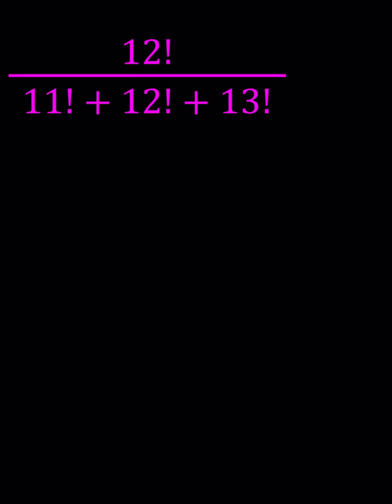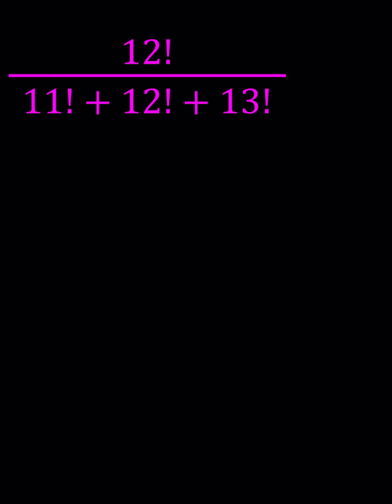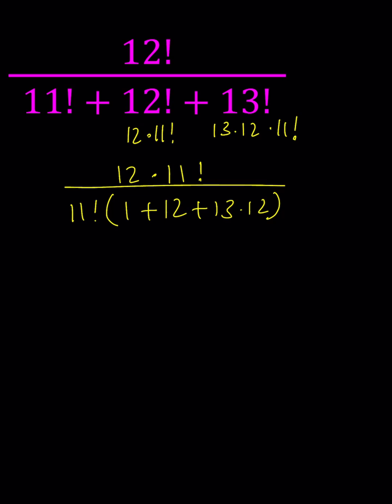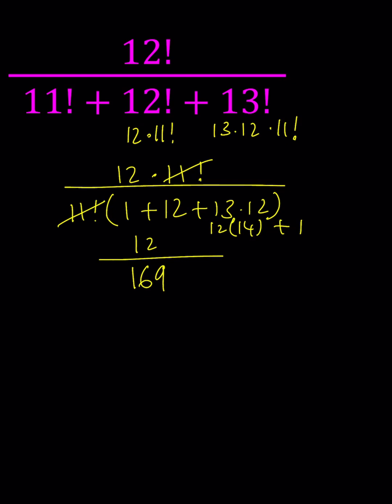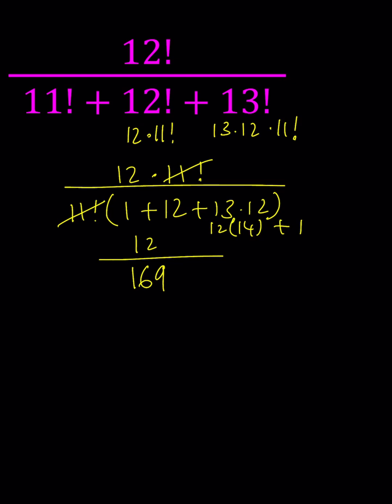A Factorial Expression